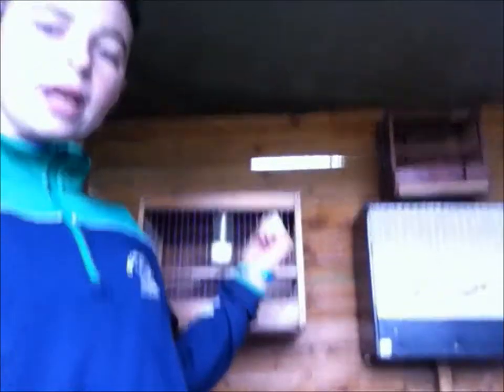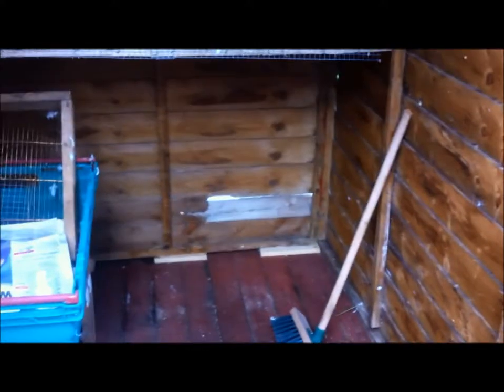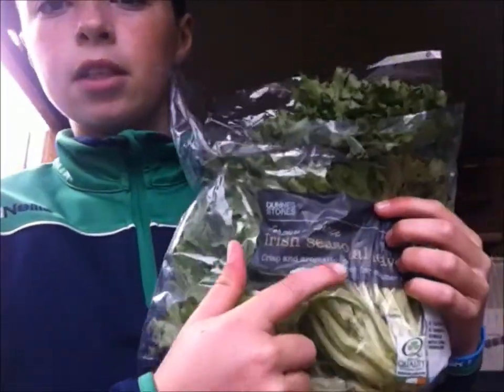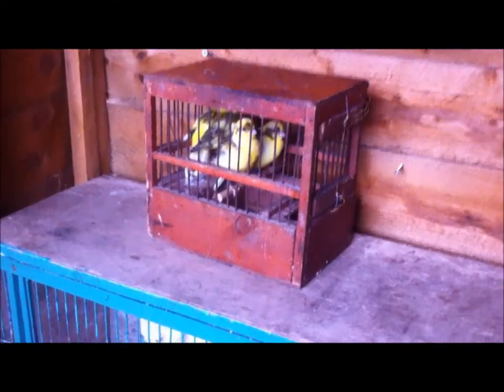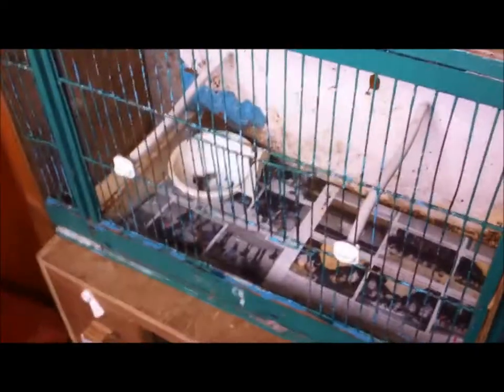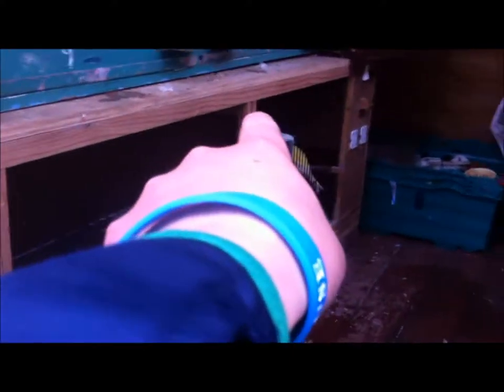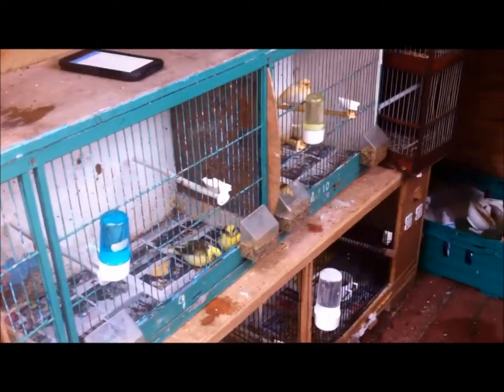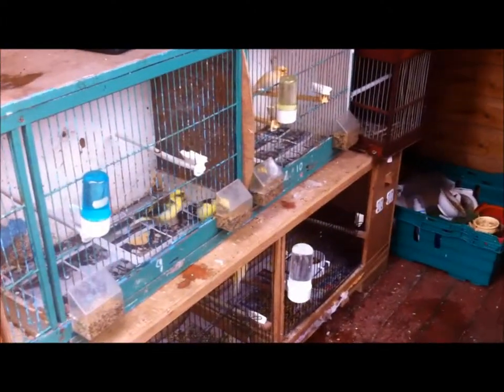Bird Shed vlog 1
ASK QUESTIONS